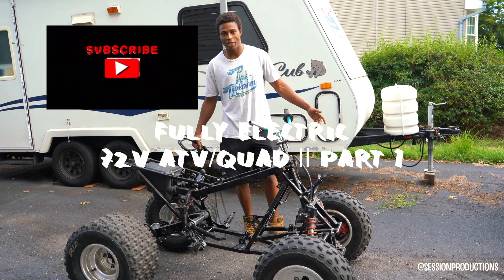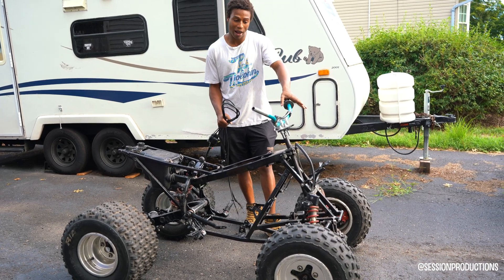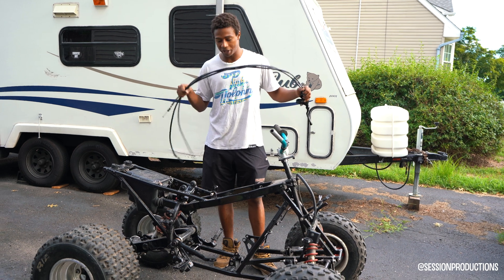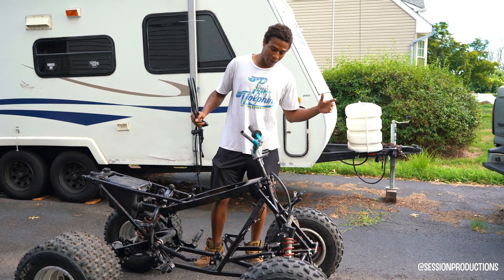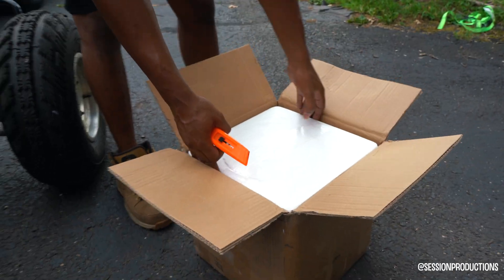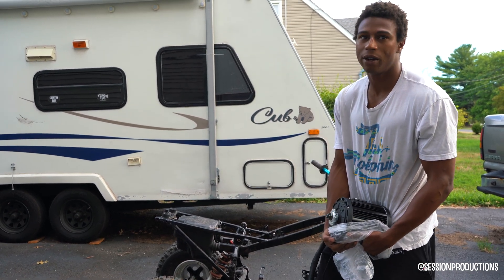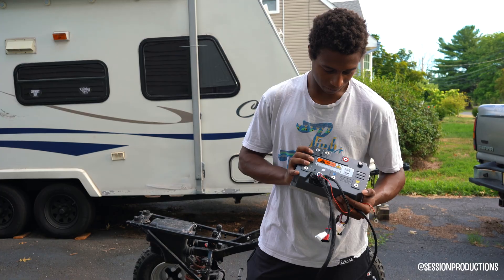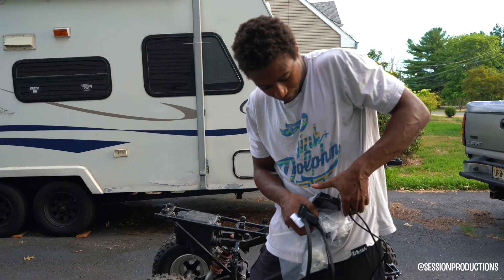FULLY ELECTRIC 72V ATV/QUAD || PART 1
I'M SURE YOU GUYS HAVE SEEN ELECTRIC QUADS WHEN WE WERE YOUNG BUT NOW ITS TIME TO BRING THAT POWER TO A FULL SIZE ONE!

 Also if anyone wanted to know if this is real or not. IT IS VALID FOR REAL!!!
I'm going to show you in this series how we are going to build it from scratch with the components that I showed in the video. Once we get this thing fabricated for the motor the real battery work will begin.

🎵 Track Info:

Title: Mighty Love by Joakim Karud